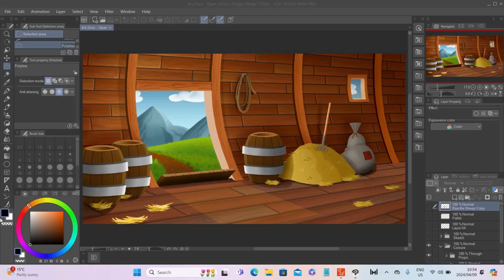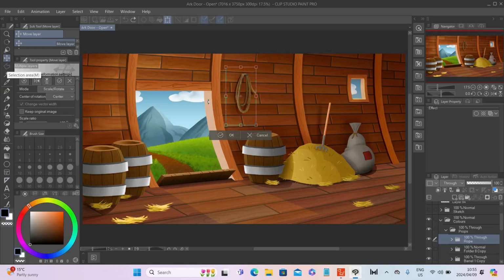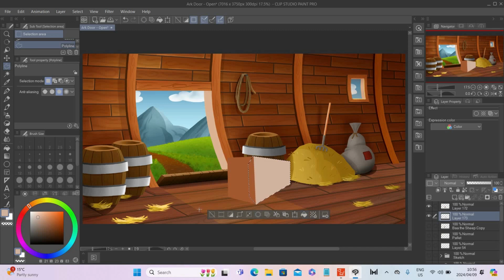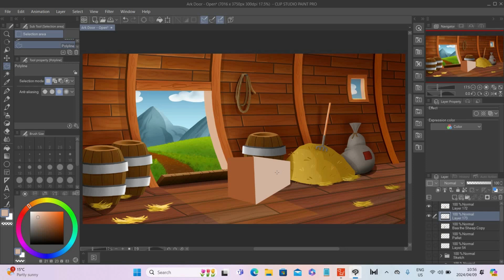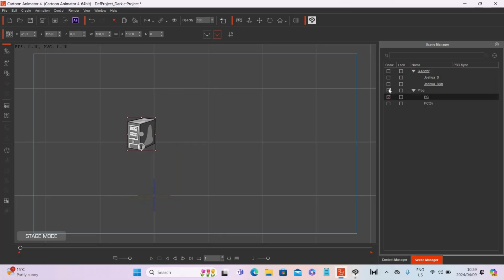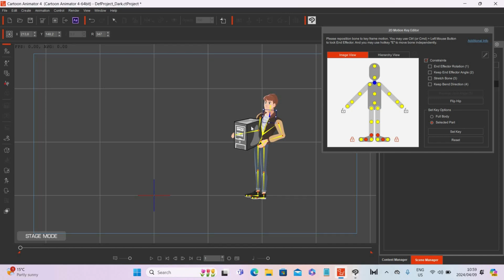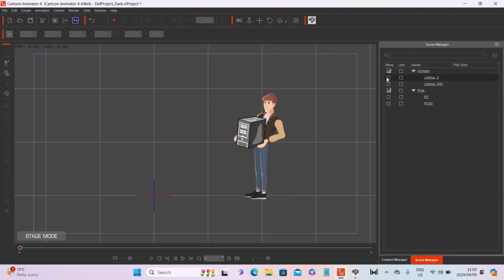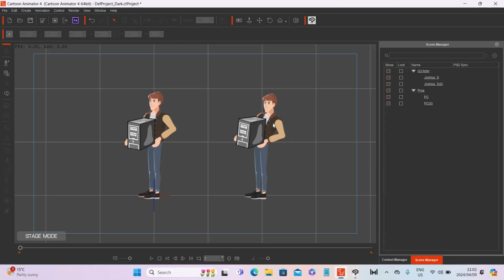Solid Drawing - Just how it improves your animations?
The 12 Principles of Animation can really take your animations to the next level and make it look more professional.  But the question is, how big is the improvement that it will make?

In this video I create two animations, the one with solid drawing, and the other without, to see the difference it adds.